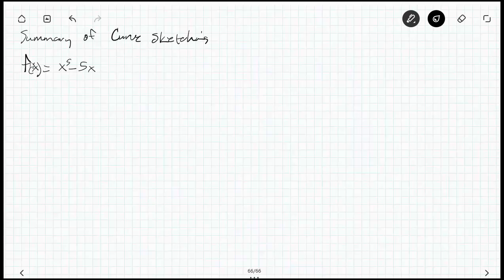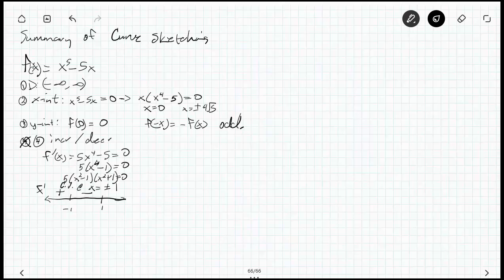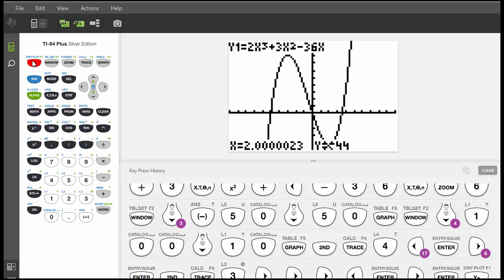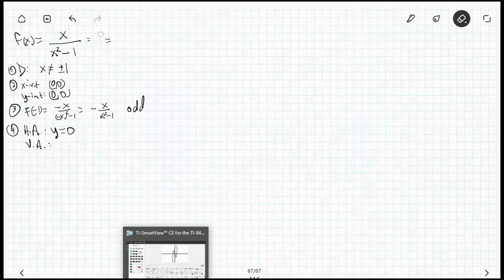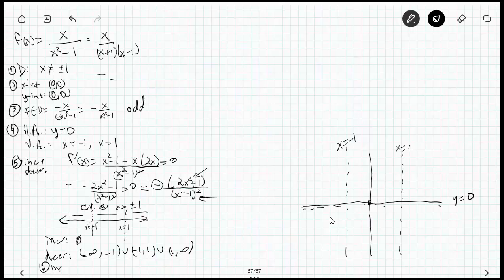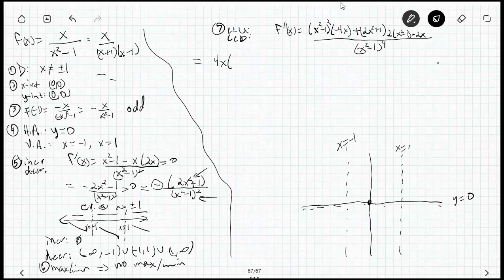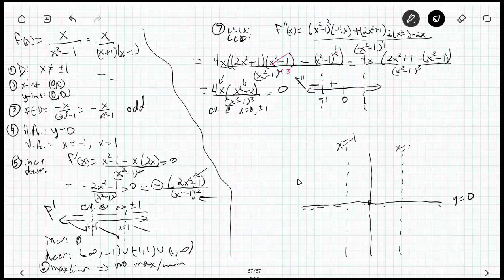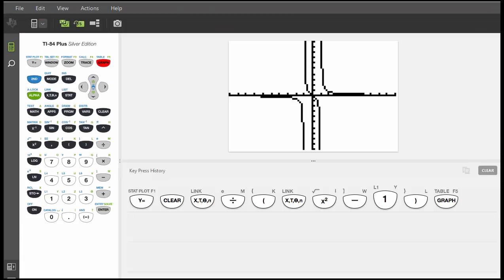Summary of Curve Sketching (4.5)